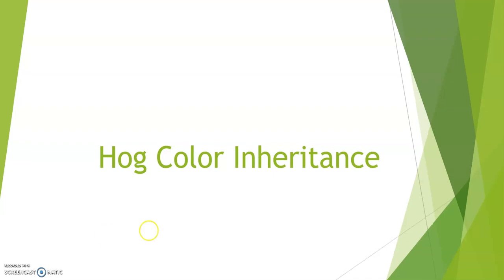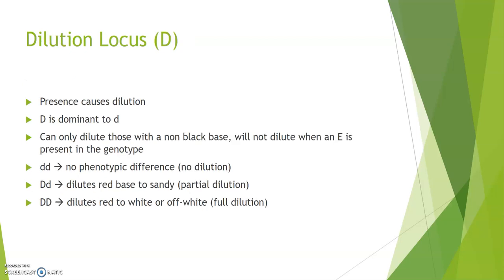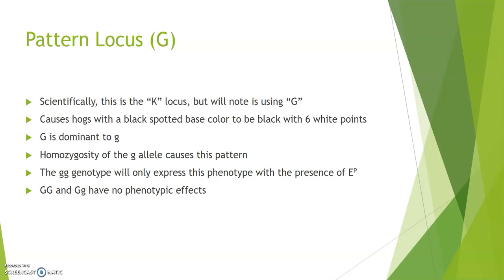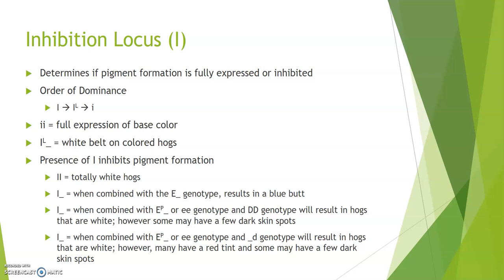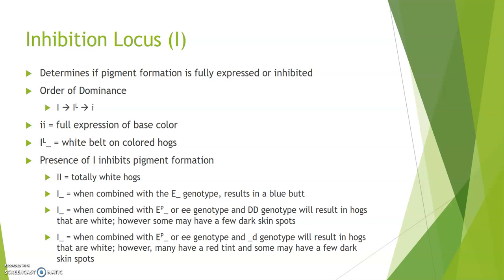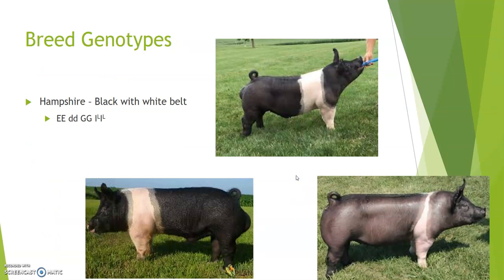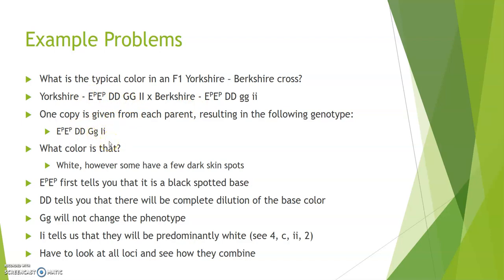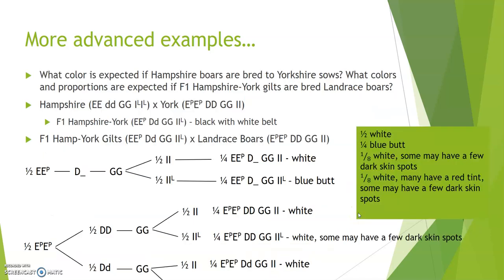Hog Color PPT with Narration